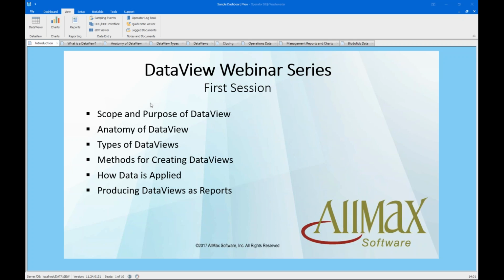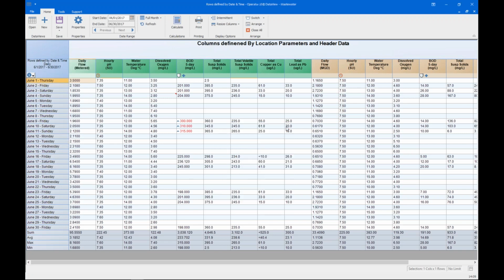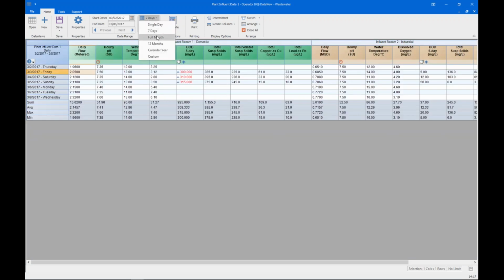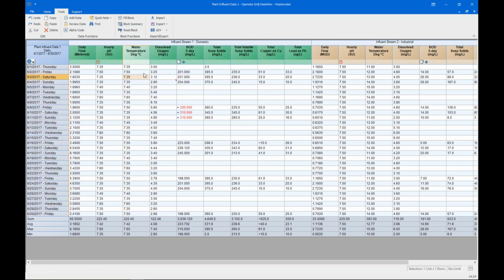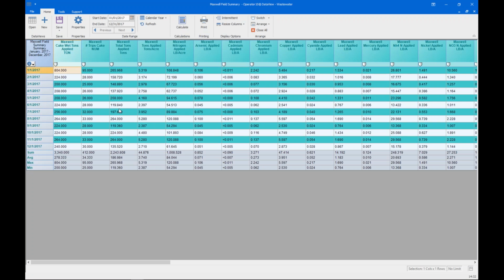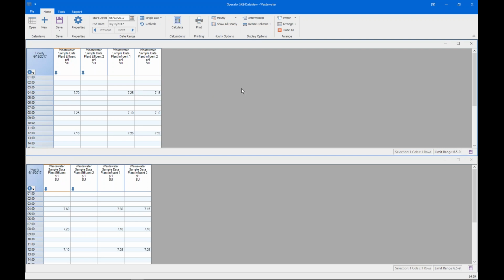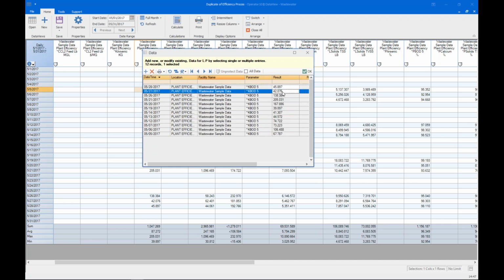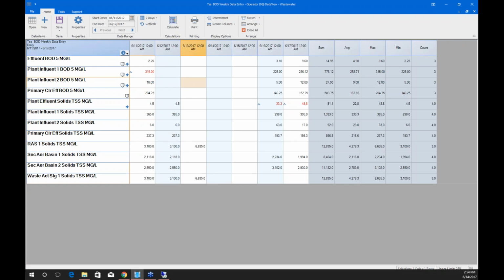Webinar Series - DataViews 'Usage, Types & Creation' Operator10 v11.24 [1]